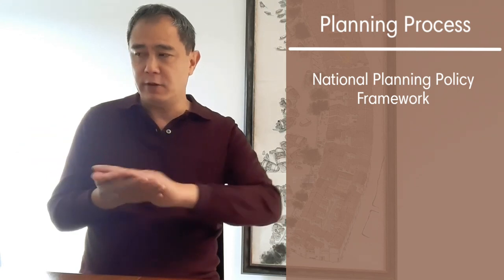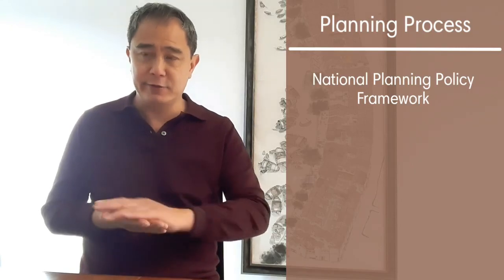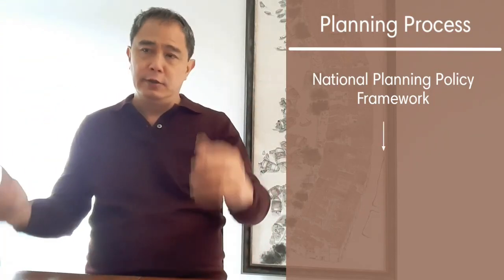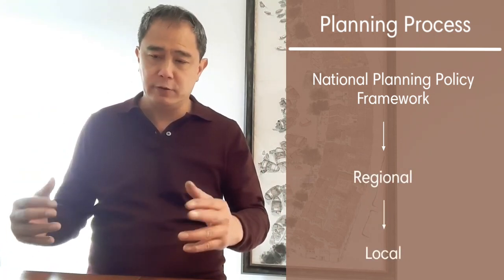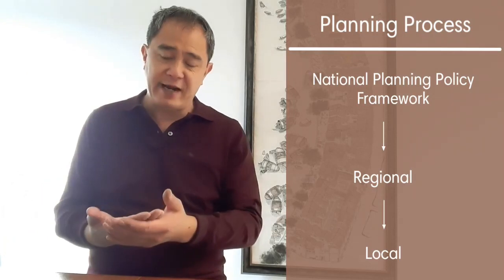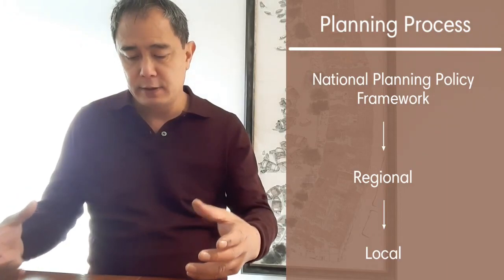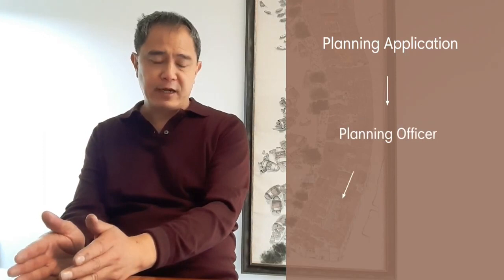What is Planning?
As Architects we get asked this question a lot, so we thought we'd make a video to help explain the Planning Process. This video will give you an overview of the planning and democratic processes involved in determining a planning application and Clay Architecture's three step approach.